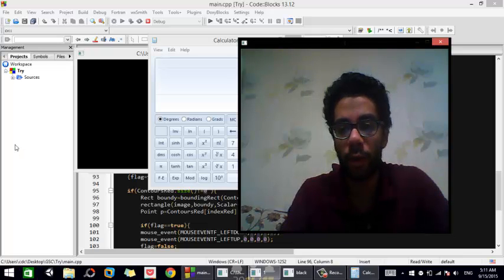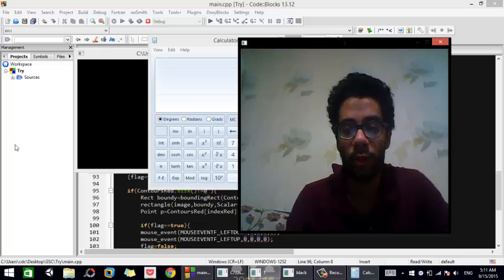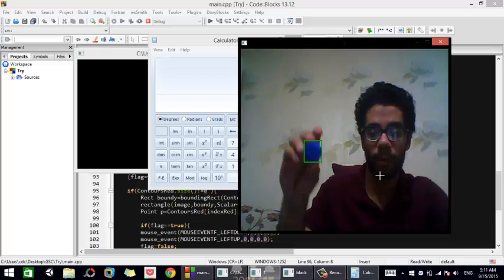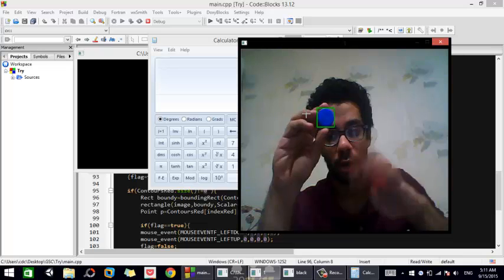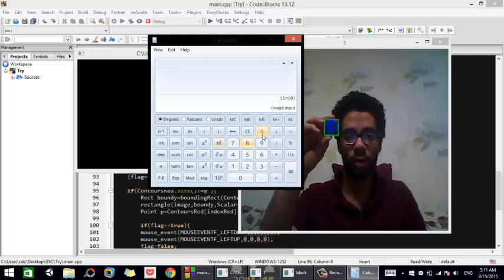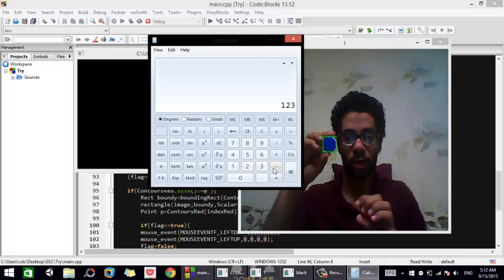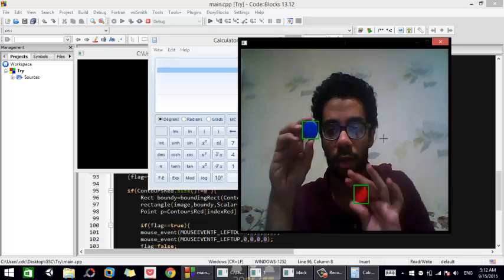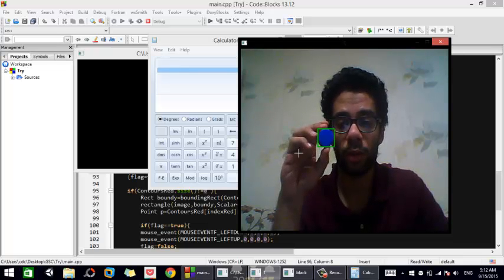Moving the Mouse using color detection [OpenCV C++]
Here in the video i used OPENCV to detect the color , and then i moved the cursor using the blue color and pressed the left button using the red color.